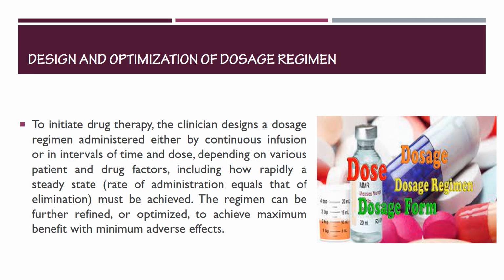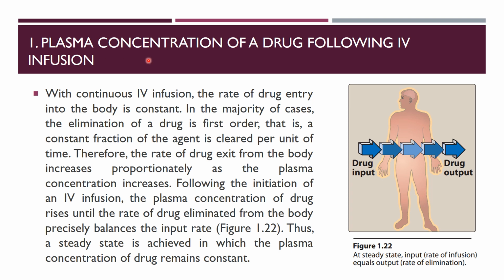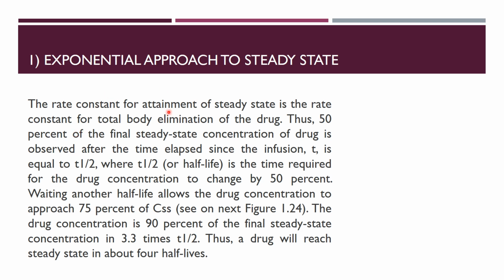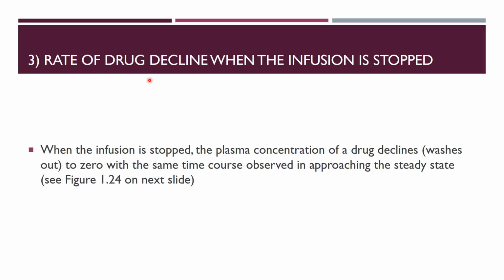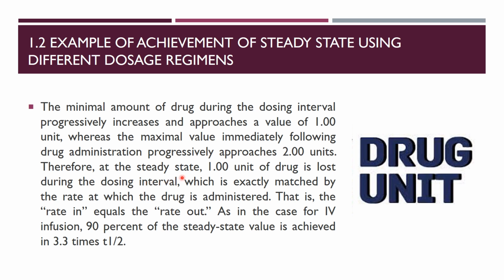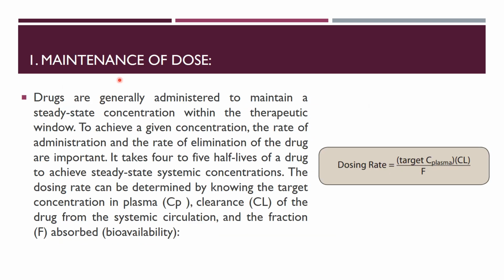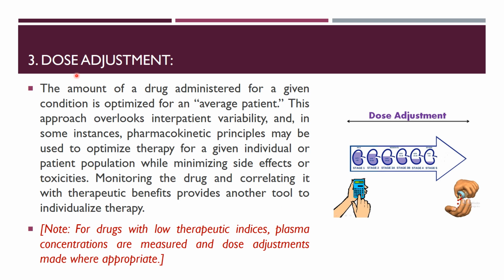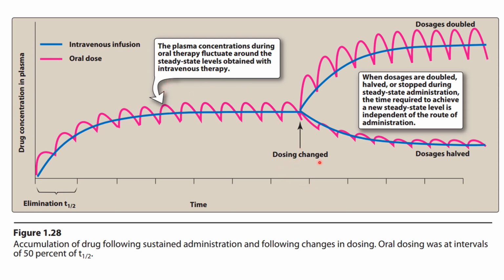Design and optimization of dosage regimen | Pharmacology | Nazir Ahmad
Pharmacokinetics | Dosage Regimen
katzung chapter3,Optimization of dose,Dose Regimens,maintenance dose,loading dose,therapeutic window
Chap#1 - Pharmacokinetics - Part 6 - Dose Design & Dose Optimization
Design and optimization of dosage regimen (Lec 9)
Design and Optimization of dosage regimen (General Pharmacology)
System Analysis and Design
Pharmacology Dr.asmaa (design and optimization of dosage regimen)
Pharmacokinetics animation: Dosing Interval
Half life and optimization of dosage regimens
Loading Dose animation
Design of Experiments DOE Process